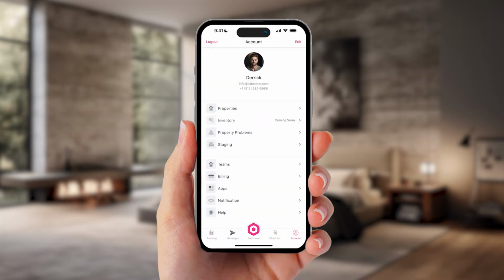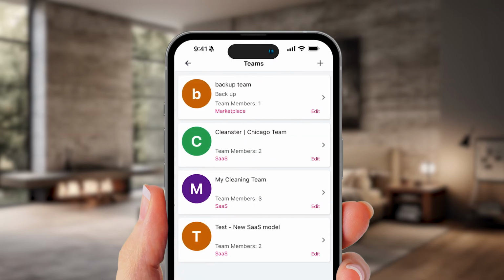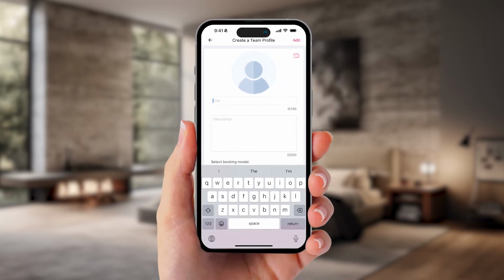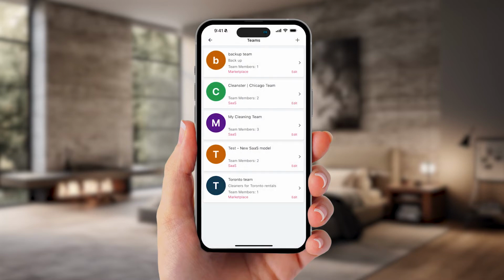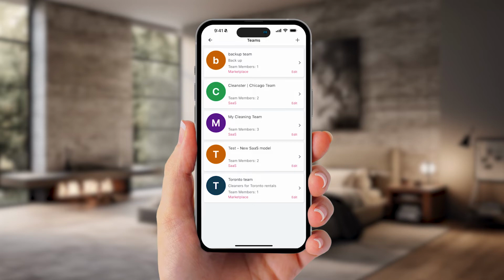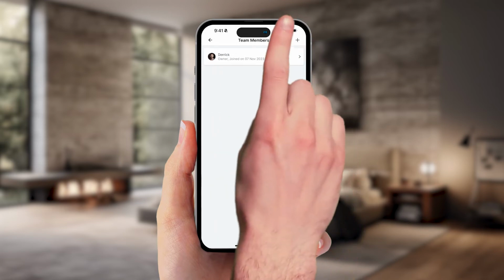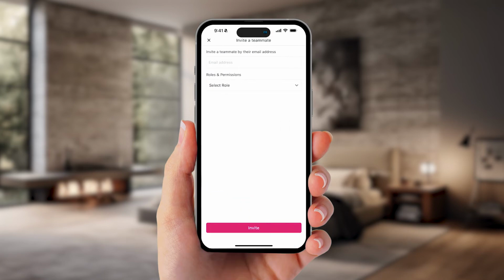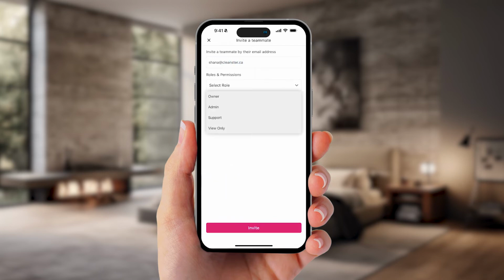10. How to create & invite teams | Hosts Tutorials | Cleanster.com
Cleanster.com connects hosts and property managers to top-rated cleaners, and we also ensure the perfect cleaning experience!  Grow your business; don't grow your operations. Leave the cleaning to Cleanster.com

00:00 - Introduction
00:05 - How to create and invite teams
00:24 - Creating a new team account
00:38 - Add a team member or select a team